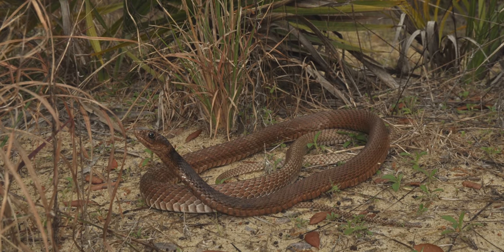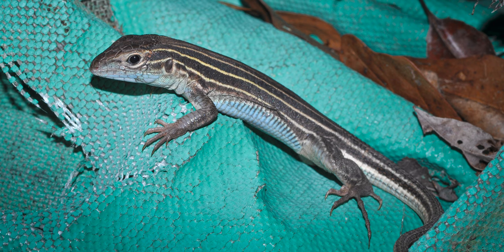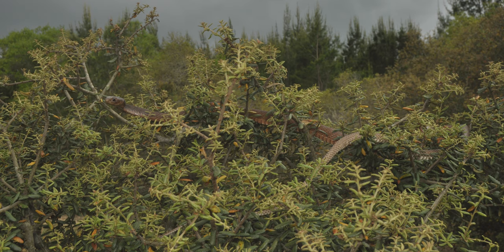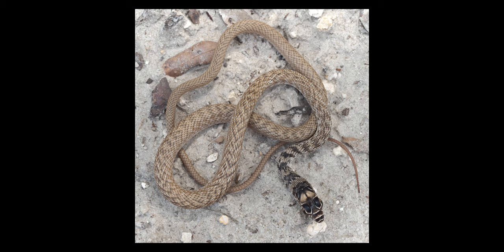Coachwhip Snake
In this video, we're going to talk about the Eastern Coachwhip Snake.

Correction on hatchling size! hatchlings are 12 to 17 inches. in the video I mention 6 to 7 Inches￼.